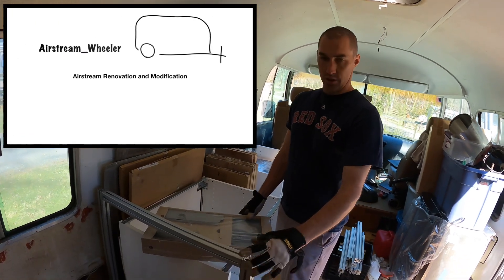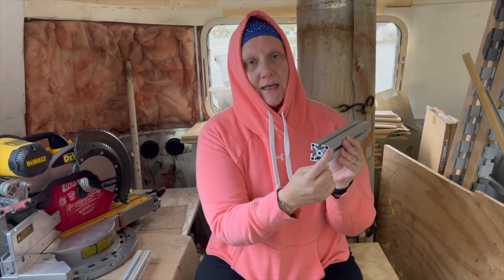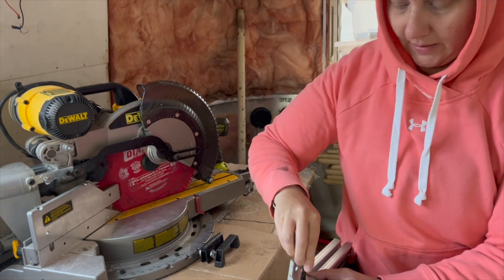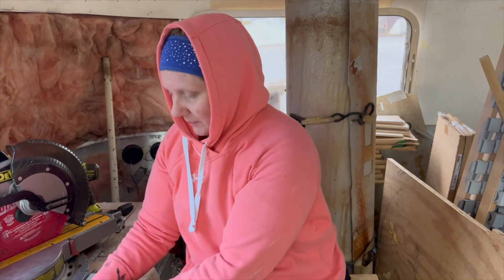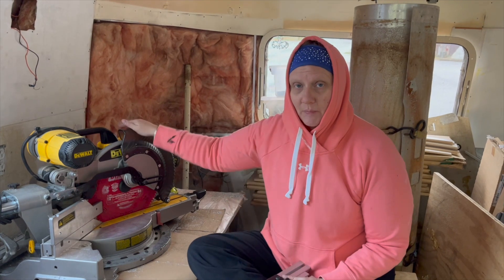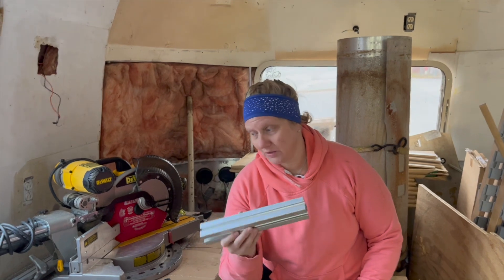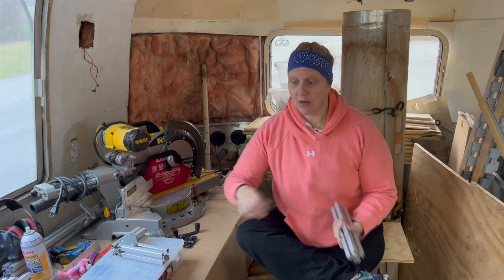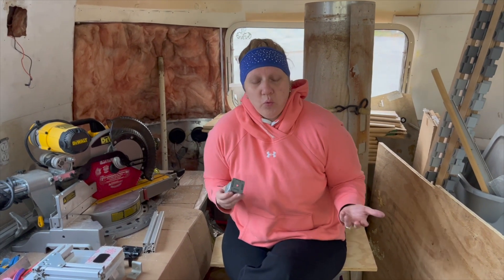80/20 Extruded Aluminium - What is it? How @airstream_wheeler Plans to Use It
Welcome to Airstream_Wheeler!
Shanna explains what 80/20 extruded aluminium is and how and why we are going to try and use it to build out our 1977 Airstream Argosy 20ft Motorhome named Dream Boat.

SKU: 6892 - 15 series double keyed unibearing pad (makes it slide and I used about 15)

SKU: 3836 - M6 Slide-in Economy T-Nut - Centered Thread

SKU: 3800M6 - Double Slide-in Economy T-Nut

SKU: 4302 15 Series & Ready Tube 2 Hole - Inside Corner Brackets

15 series 80/20 (I found deal on eBay)